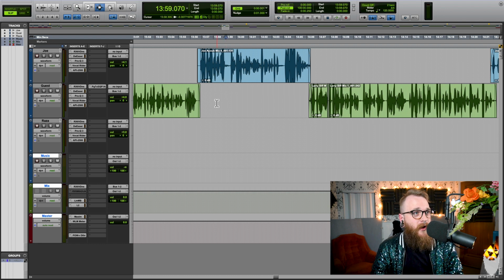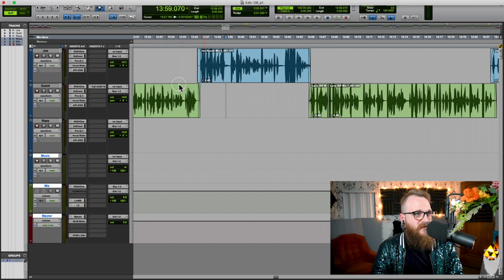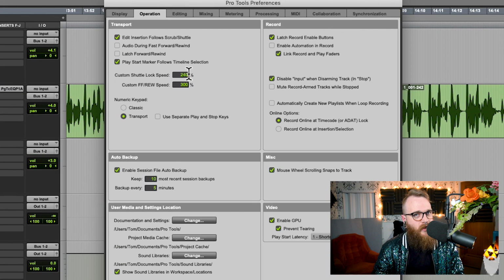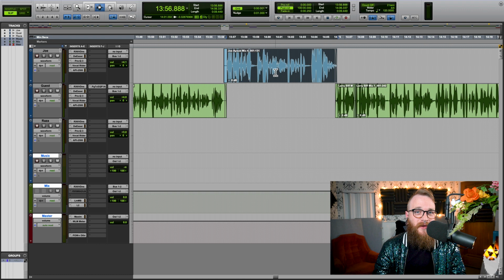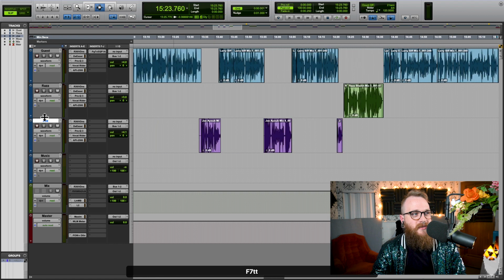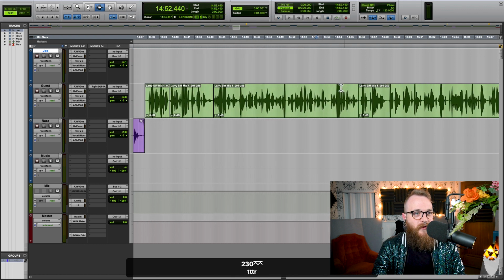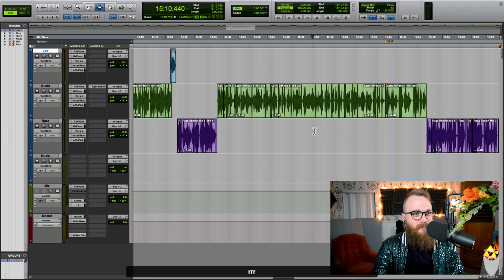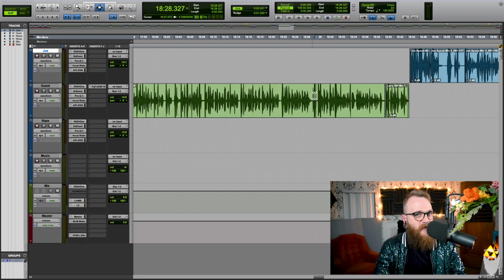Faster Playback in Pro Tools, Editing your Podcast with Shuttle Lock Speed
Check out the new podcast here!

As a professional podcast editor, it's in my best interest to find the most efficient way to edit a podcast. There are 3 tricks I learned along the way that have revolutionized my workflow and have more than doubled my hourly rate. All 3 of these hacks are described and demoed in this video!

In Pro Tools, there's a function called Shuttle Lock Speed that allows you to listen back to 2 tracks at a faster rate. With this functions comes the loss of a couple other features, BUT, I've found a way around that.

This one video could be the difference between making $30/hour and making $100/hr.

!!!BRAND NEW!!!

Waves plugins used in this video:
De-esser
Vocal Rider
PuigTech EQP-1A
CLA-2A
API 2500
LinMB
WLM Meter

-Equipment-

Primary Camera: Sony a6400
Smallrig Camera Cage
Sirui Desktop Tripod
Neewer LED 660 Bi-Color Video Lights
Kamerar D-Fuse LED Light Panel Softbox
Audio Interface: Apogee Ensemble
Microphone: Shure SM7b
Kensington Slimblade Trackball
Apple Magic Keyboard (Space Grey)
SecretLab Omega Gaming Chair